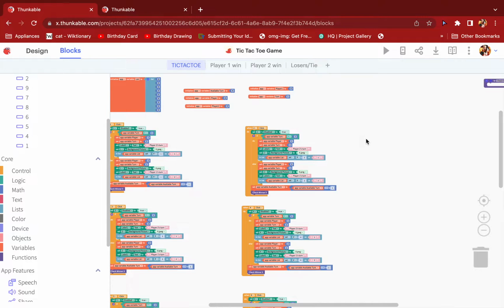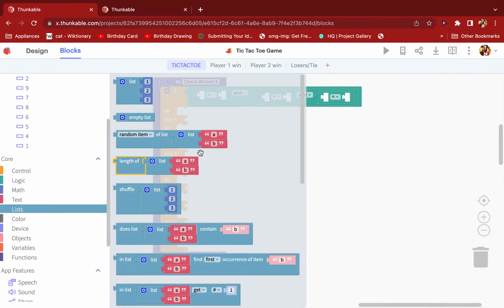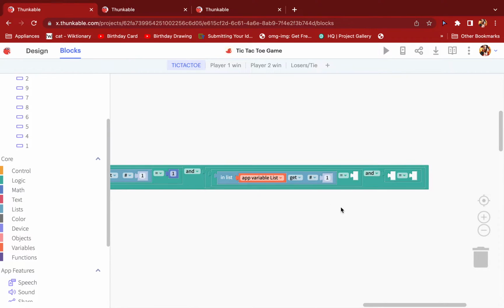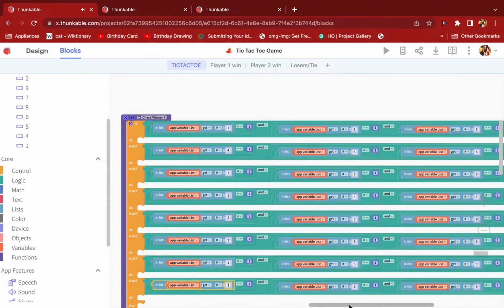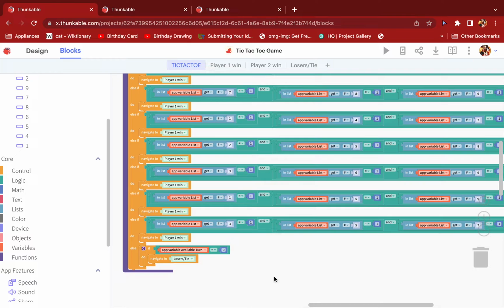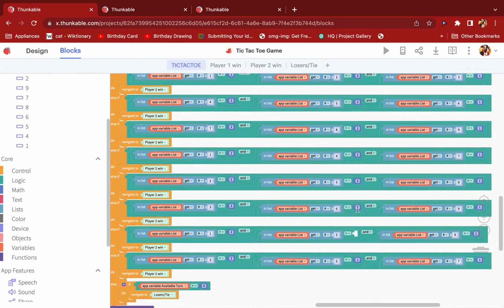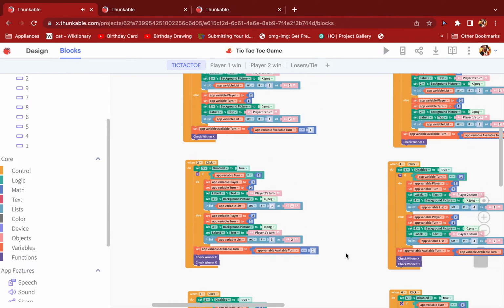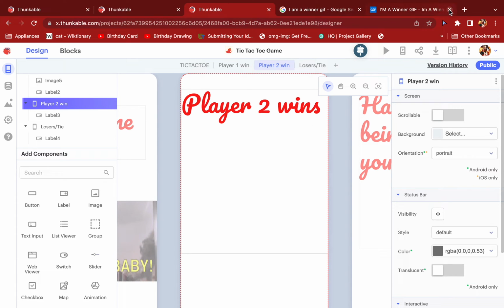TIC TAC TOE GAME | Thunkable | Part 3 | By Aarvi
Hey guys! We finally finish the tic tac toe game in this video. I hope you guys learned something new throughout this project. Also I hope you enjoyed this project with me. I have more stuff coming with Thunkable. But I would like some ideas of stuff you guys want me to show you how to build.

 Merry Christmas! 🎄